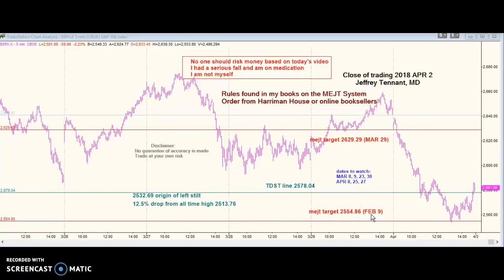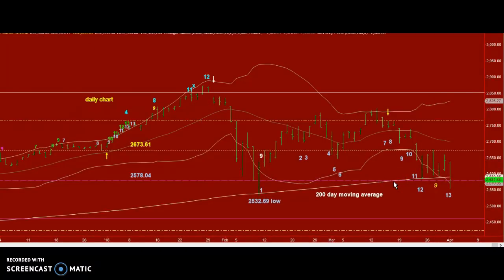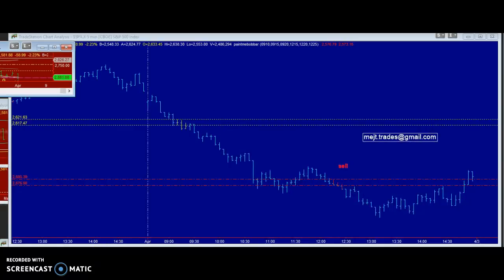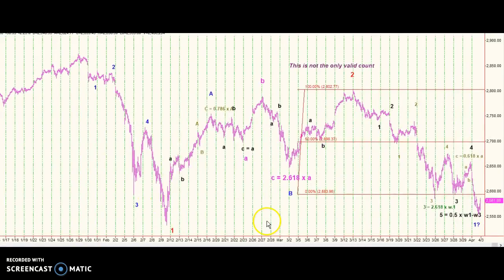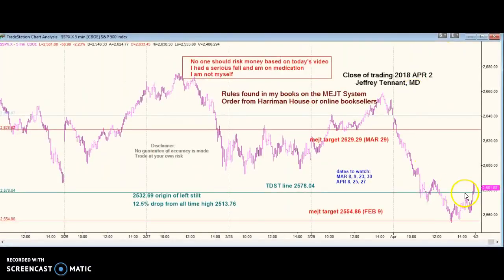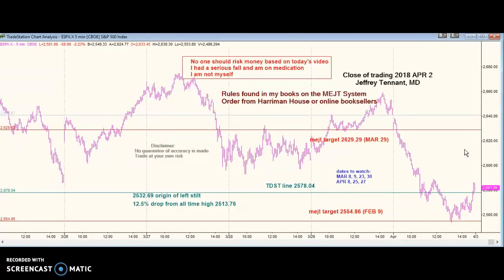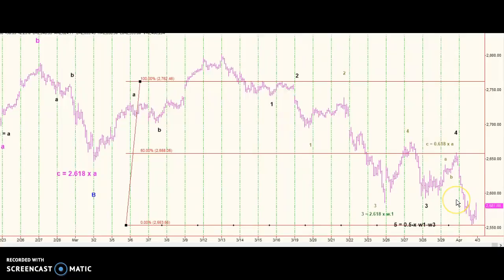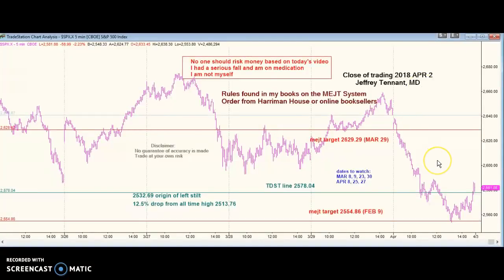MEJT stock market forecast 2 APR 2018